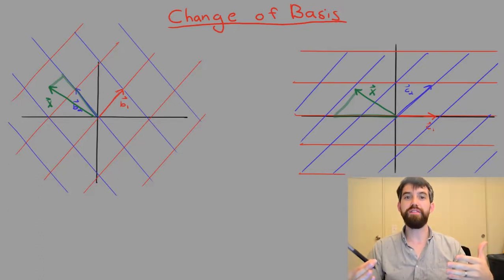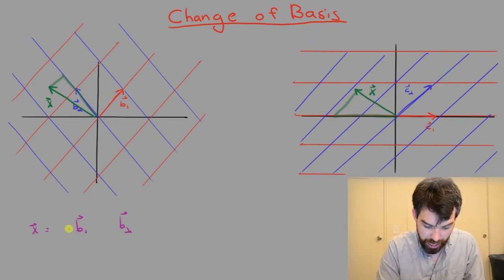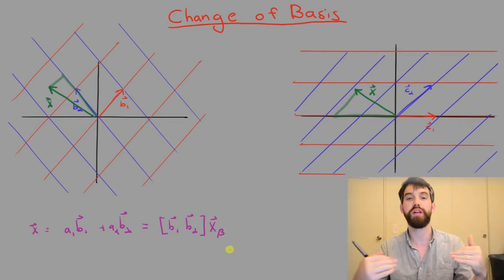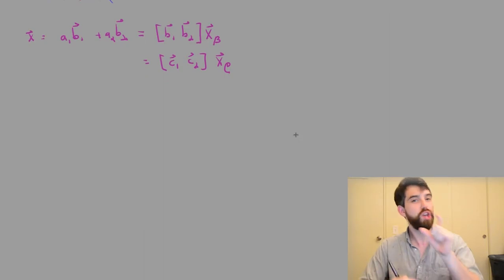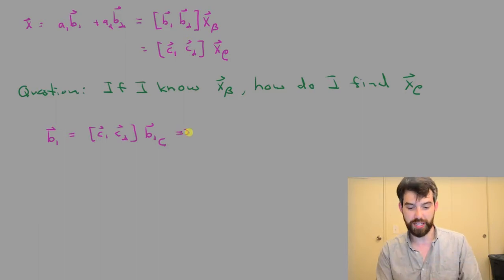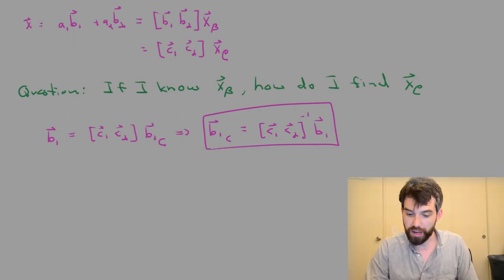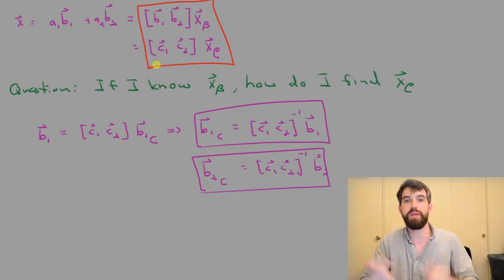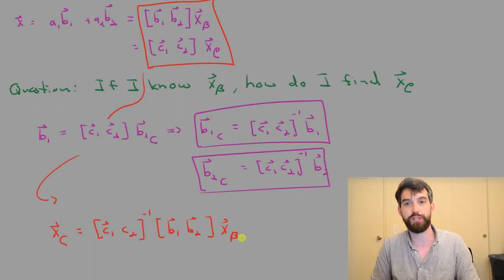Deriving the Change-of-Basis formula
Description: If I have a vector expressed in one basis, we can compute what that vector is expressed in a different basis via the formula derived in this video.

Learning Objectives:
1) Write a vector (given in the standard basis) as a matrix times the vector written in a new basis.
2) Write a vector (given in this new basis) as the inverted matrix times the vector written in the standard basis
3) Given a vector in one basis, write the vector in some other basis.